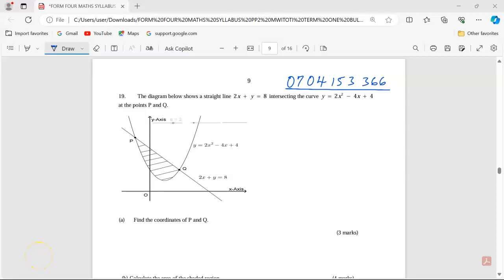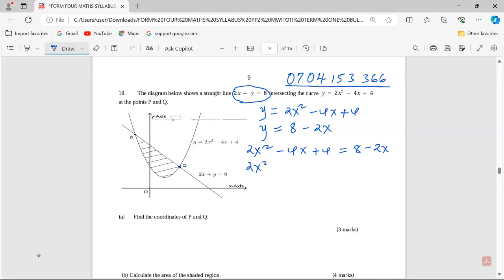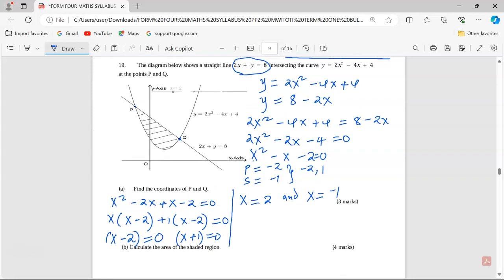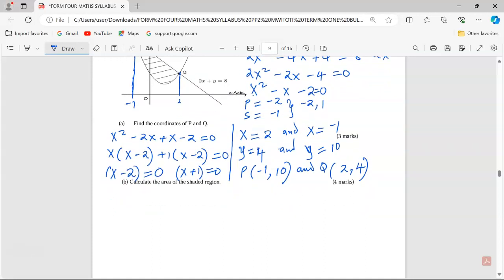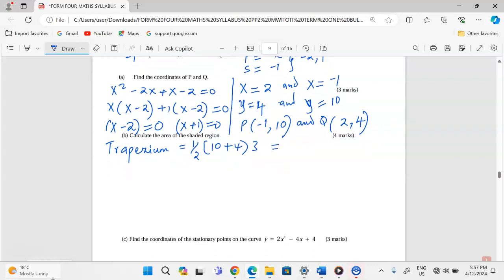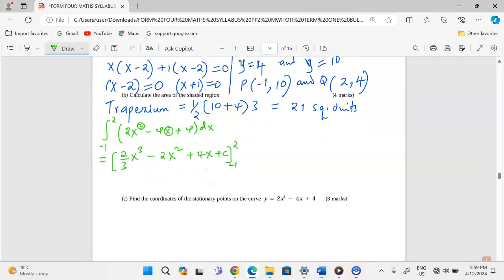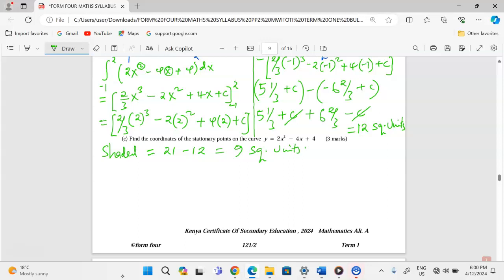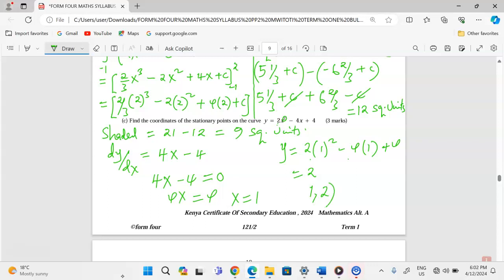AREA UNDER A CURVE BY INTEGRATION